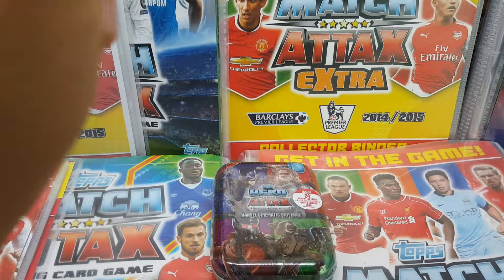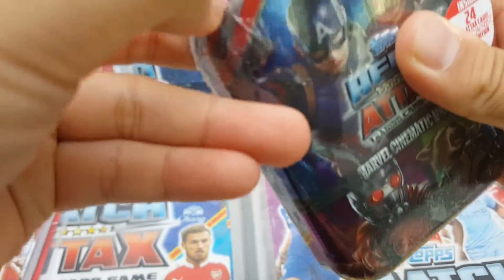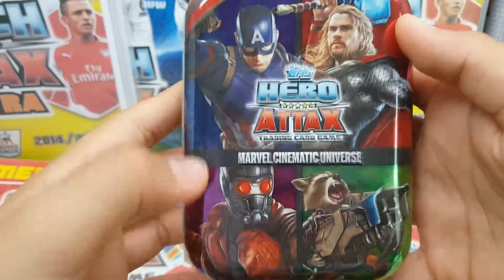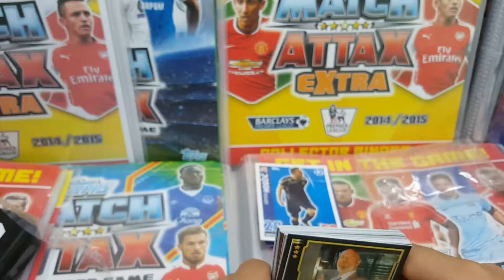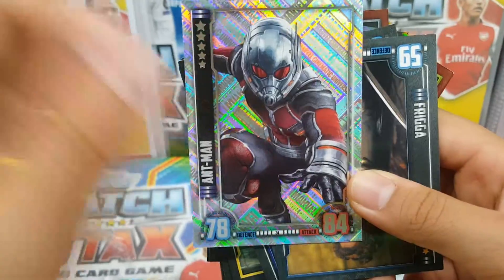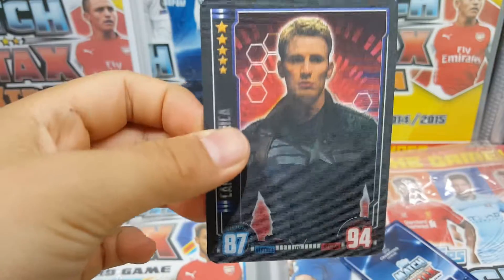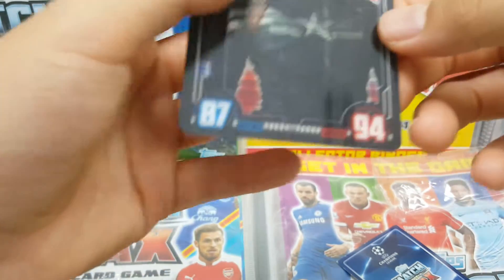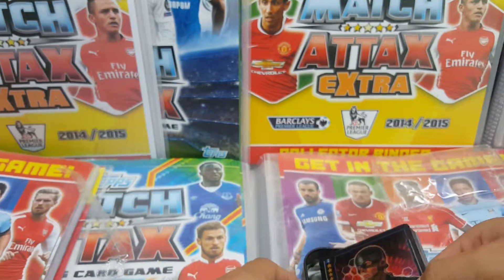HERO ATTAX||HERO ATTAX COLLECTOR TIN OPENING!||AWESOME FLIX PIX!😀😀😀